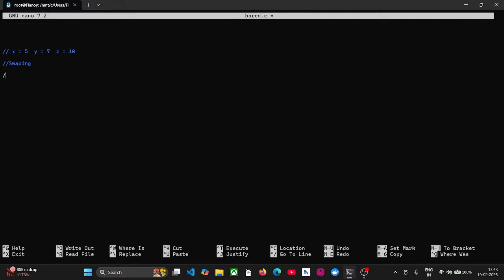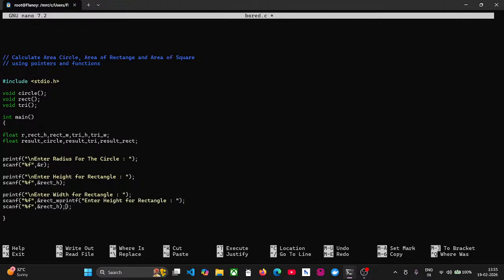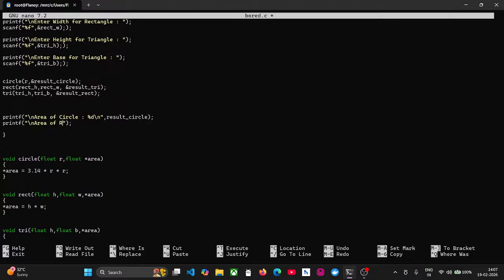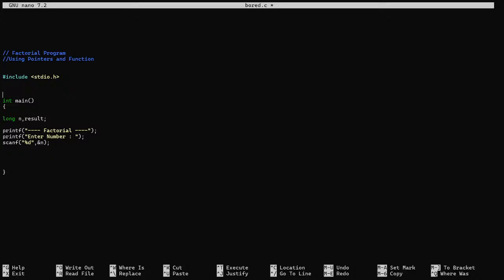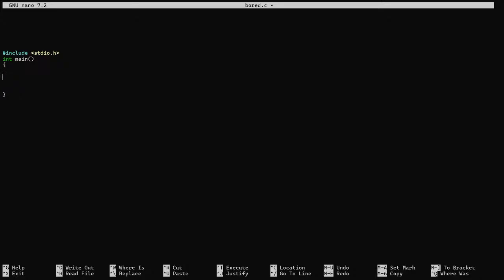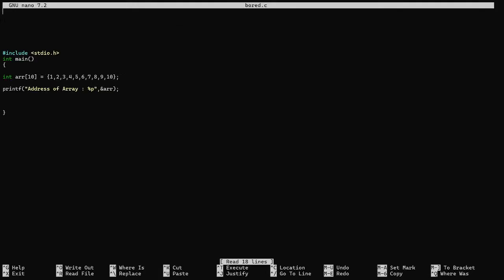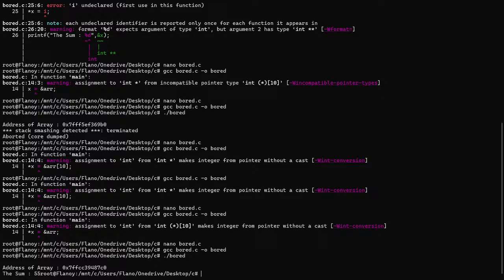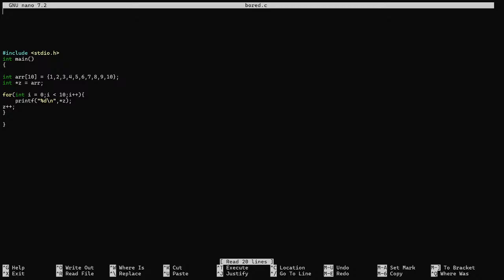C Programming - Day 9 : Problem Solving Session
Day 9 - Solving Questions in C

Today I practiced Functions and Pointers in C.
Focused on understanding the basic concepts, simple explanations, and beginner level programs to improve problem solving skills.

Learning step by step and building strong fundamentals every day.